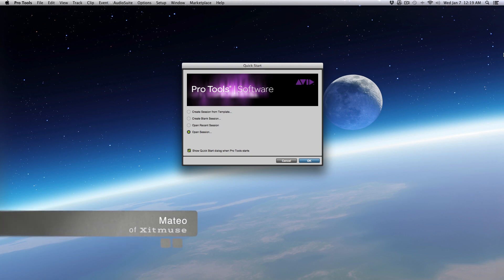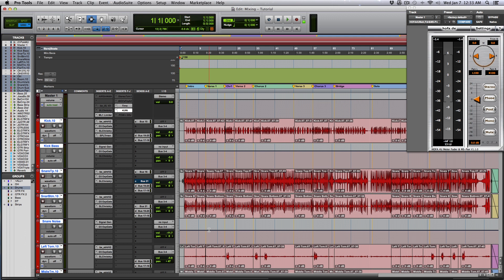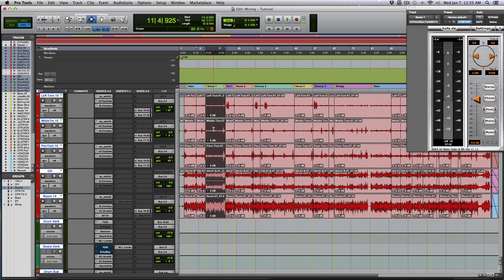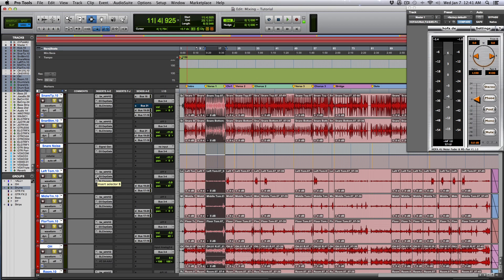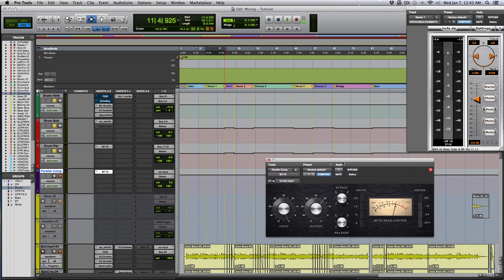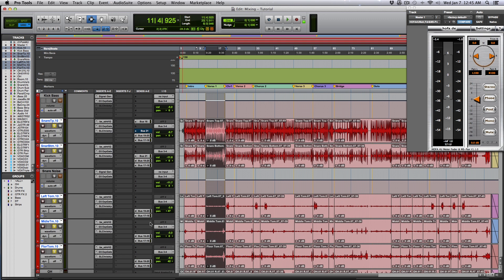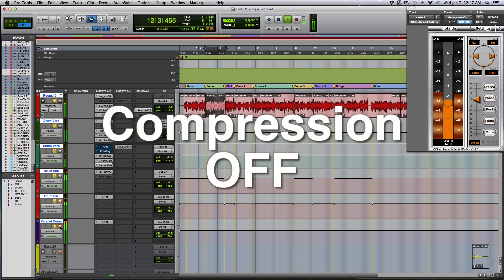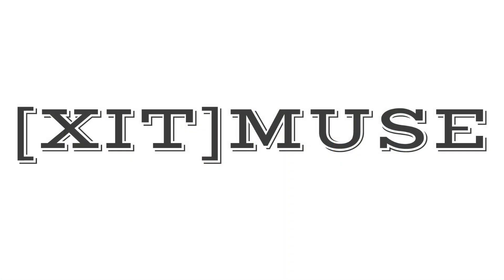How to use Parallel Compression on Drums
In this video, Mateo talks about how to use "parallel Compression" on drums and discusses the benefits of this technique. This technique can be reproduced in just about any major DAW (Pro Tools, Logic, Cubase, etc.).

- A DAW (Digital Audio Workstation)
- A live recording or sample of a drum kit
- Your choice of compressor
- An auxiliary track
- Busses

Have any questions about this video or maybe you want me to make a tutorial video for something else?

Happy mixing!